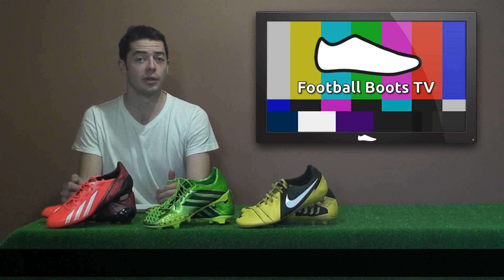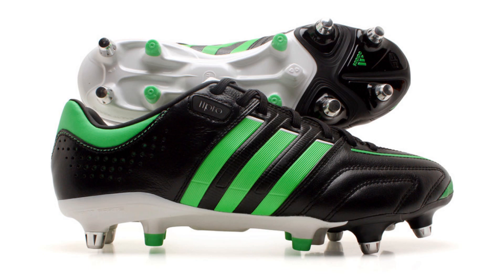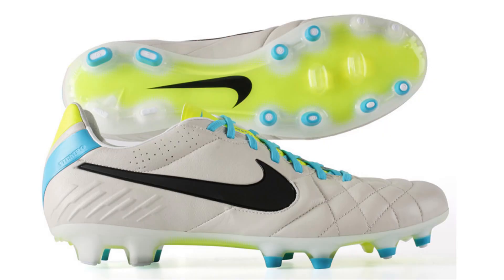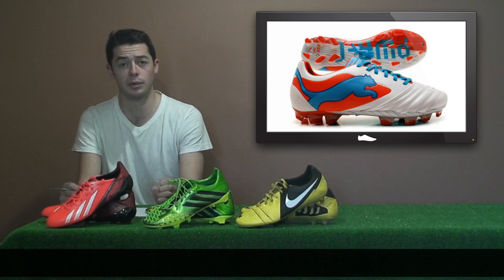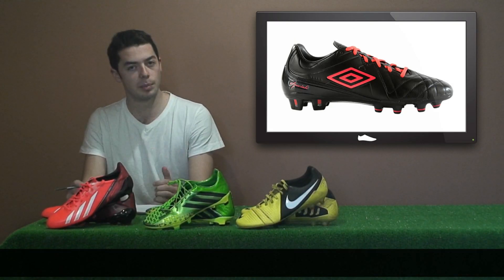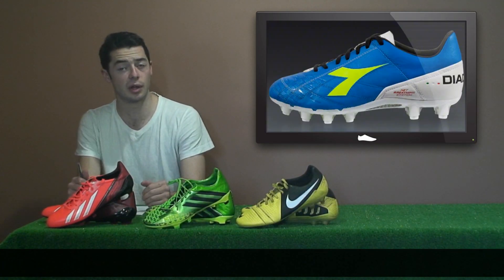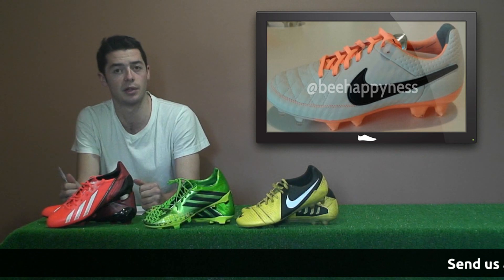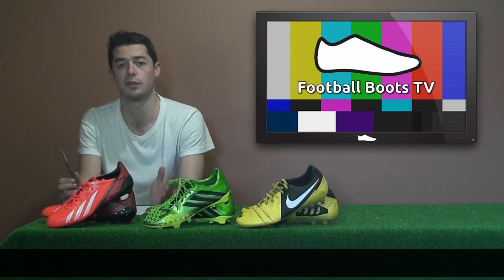2013/14 Boot Releases - Football Boots TV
This weeks show brings you the latest boot releases in the past week and we will be unveiling what boots will be seen on the opening day of the 2013/14 season.